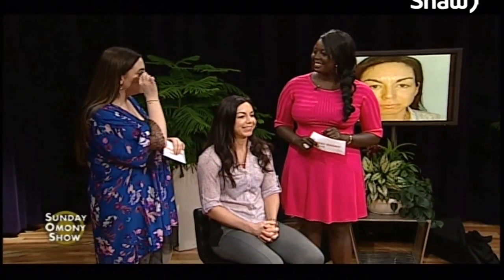Before and After MAKEOVERS 😲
Hi Friends!

💸 PHONE CONSULTATION 💸
I help people realize their potential.  I help them own their power and set boundaries to get the results they want.  Schedule your 30 Minute Consultation Call.  Get advice about Self Love, Relationships and more!

SLOW LIVING 😍
The Discovery of Slowness is a novel by Sten Nadolny. READ

MY FAVORITE DRINK: Blue Monkey Coconut Water

My channel was created in 2007.  I share videos about Plus Size Fashion, Lifestyle, Self-Love, Educational videos, personal development, Relationships, How to and more.